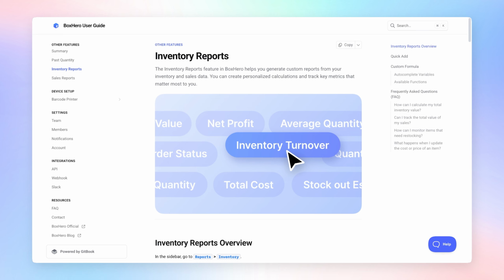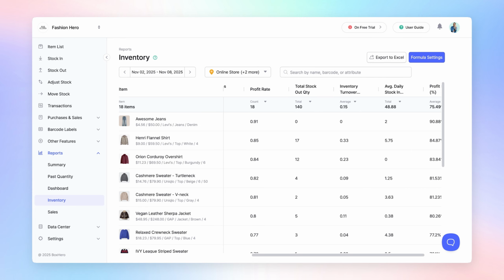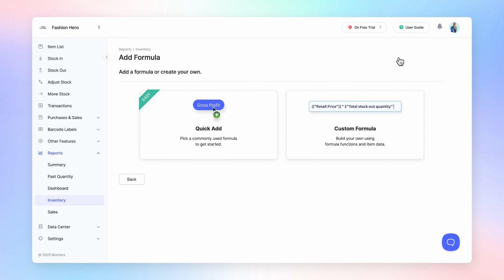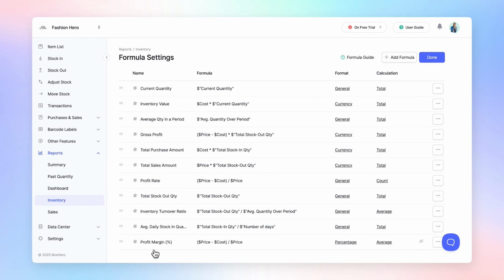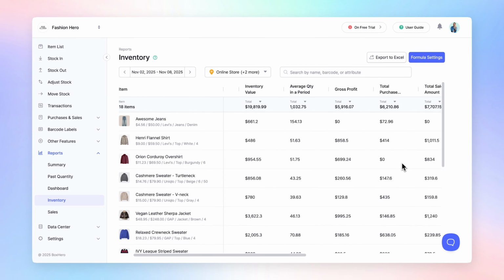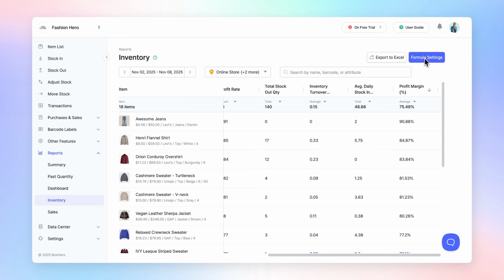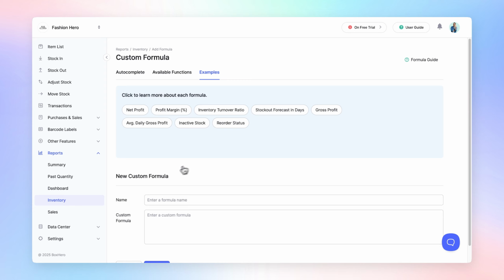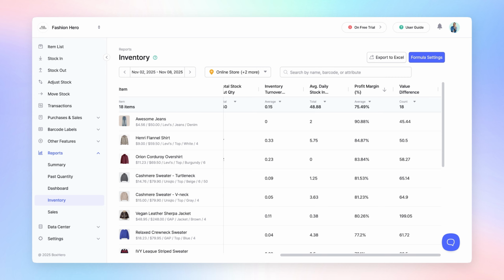How to Create Custom Inventory Reports | Formulas & Metrics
Welcome back to BoxHero!  📦

In this video, we’ll show you how to create custom inventory reports using your own formulas and calculations. You’ll learn how to add new metrics, adjust formats, and build reports that provide your team clear insights.

What You’ll Learn:

✓ How to navigate Inventory Reports
✓ How to use insert common formulas
✓ How to create your own formulas with variables and functions
✓ How to adjust formats, calculation methods, and visibility
✓ How to sort, filter, and export your completed report

Have Questions?